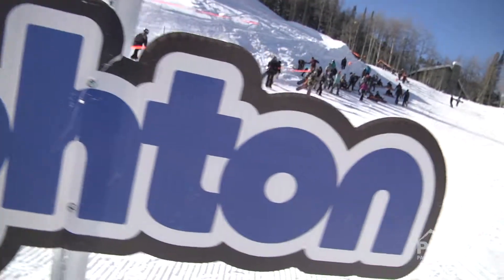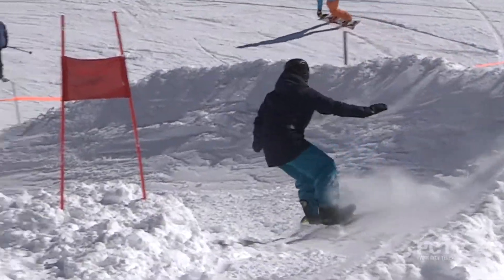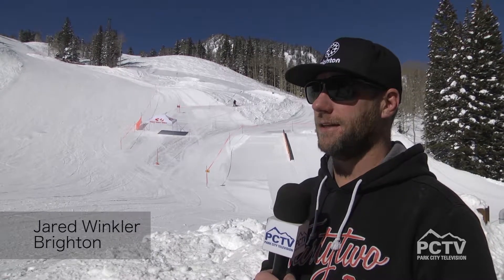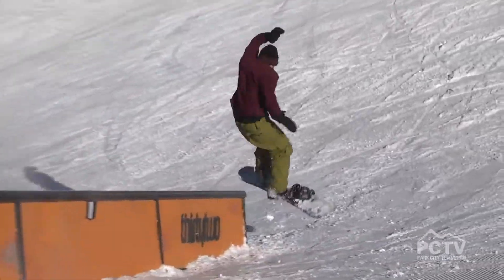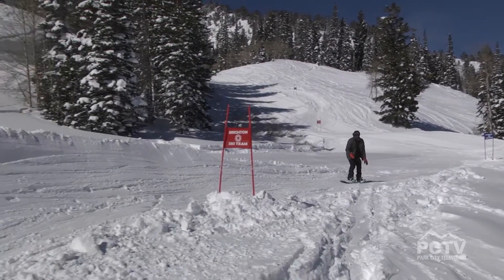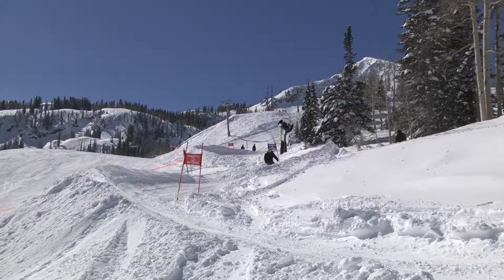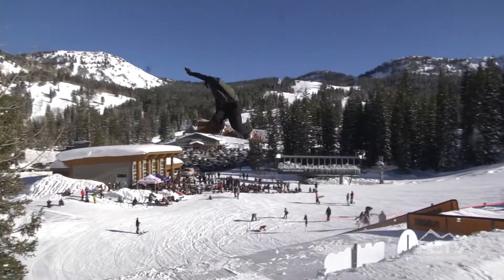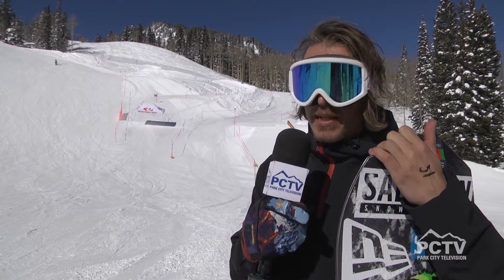32 Day at Brighton 2017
A locals favorite!  32 Day at Brighton was held again on (you guessed it) March 2nd.   Banked slalom race and a rail jam with lots of prizes for competitors.